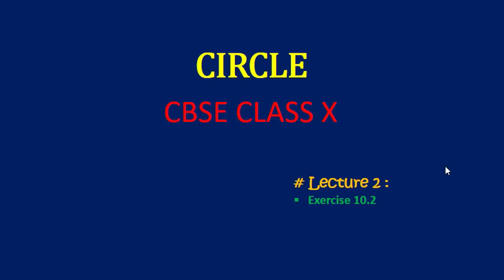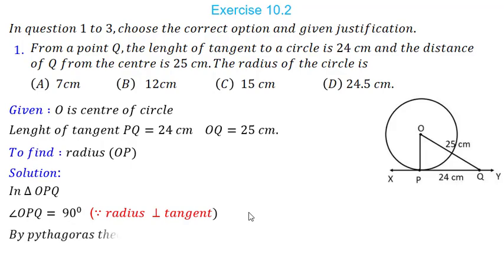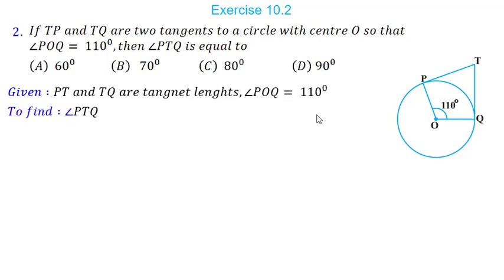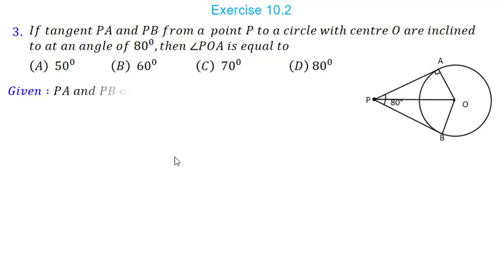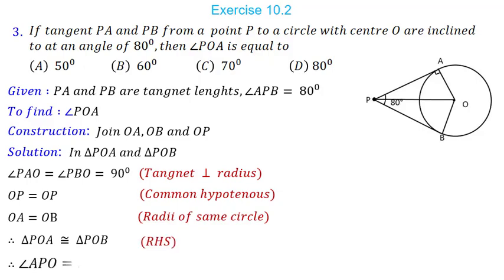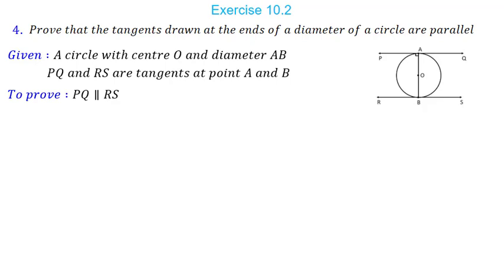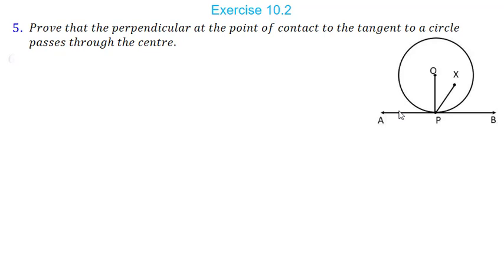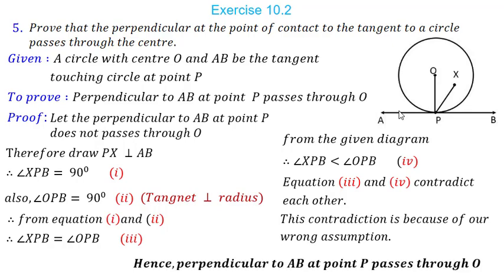CBSE X | Mathematics | Circle | Lecture-2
Exercise 10.2